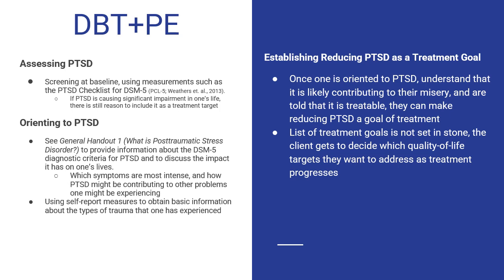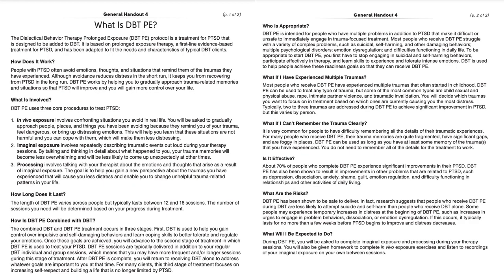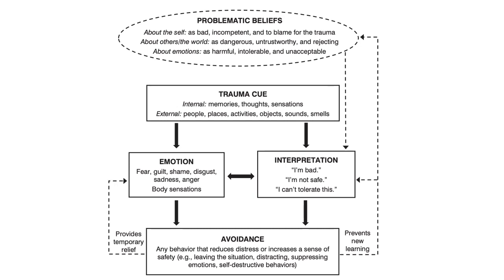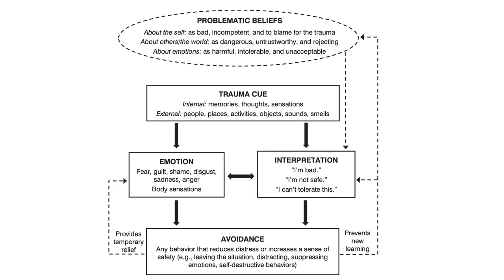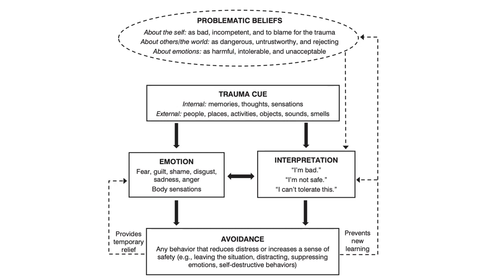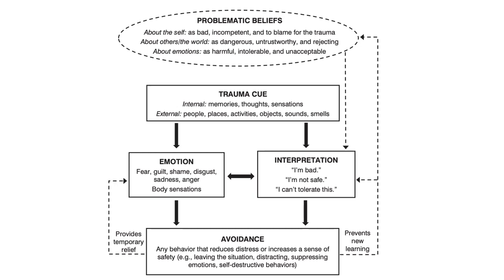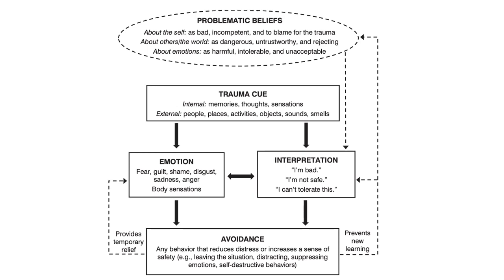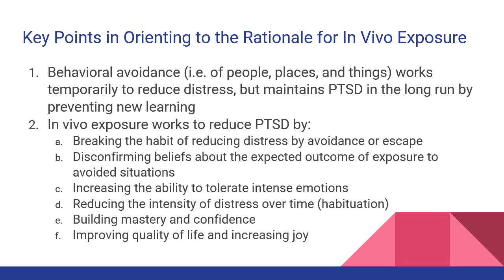DBT Prolonged Exposure for PTSD